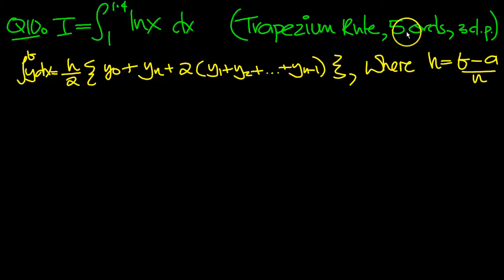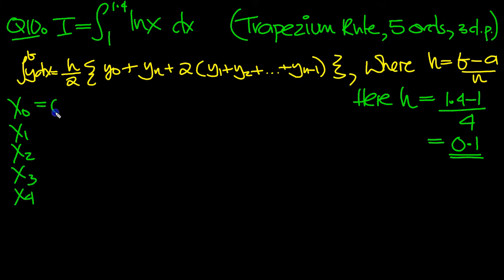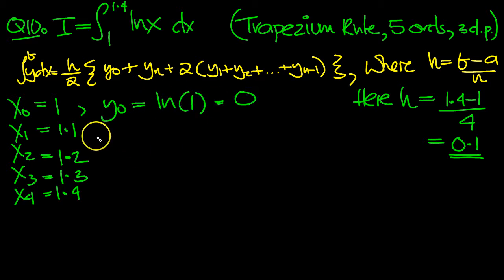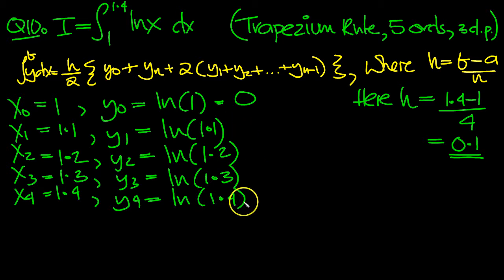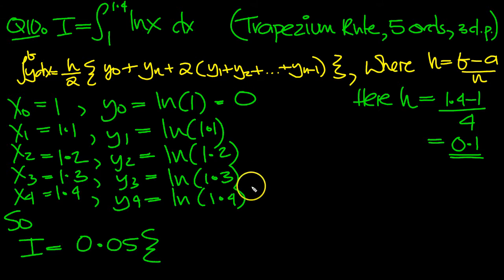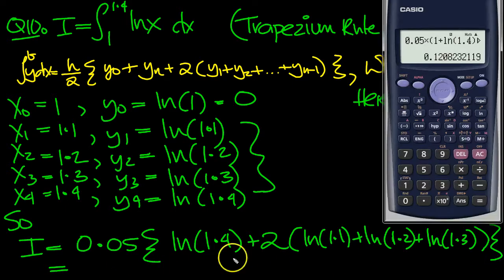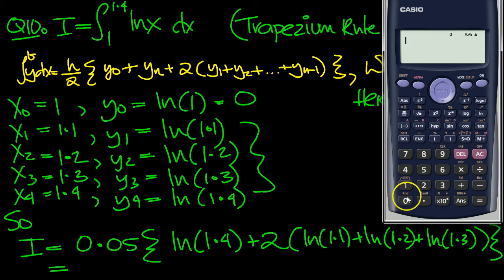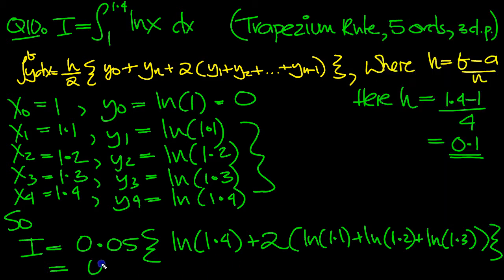Trapezium Rule Q10